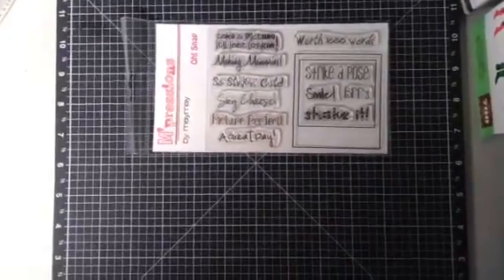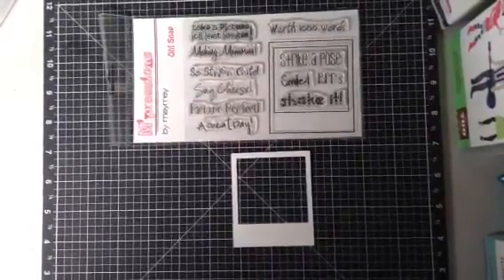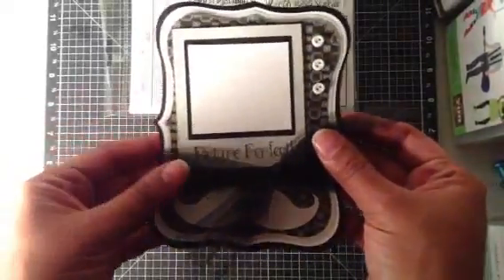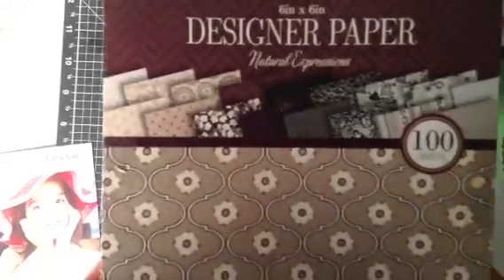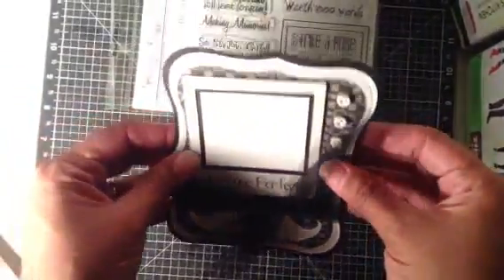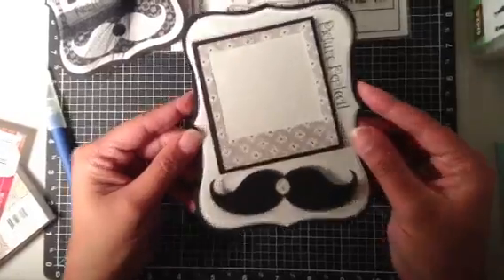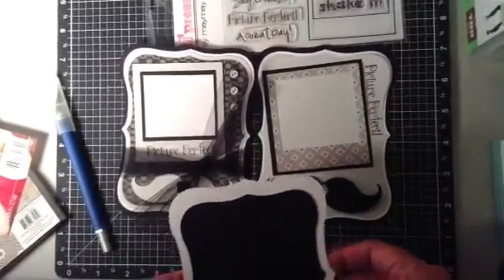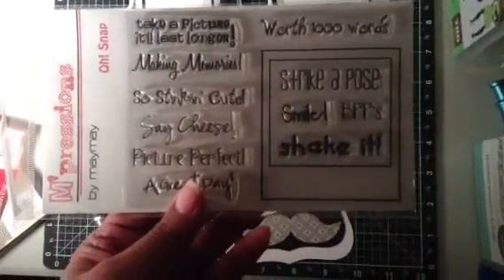"Oh Snap!" Father's Day Polaroid Picture Frame "blog hop" Saturday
"Oh Snap!" Father's Day Polaroid Picture Frame "blog hop" Saturday June 8th,2013

Hi everyone I just wanted to share this fun easy project I made using my cricut and Maymaymadeit "Oh Snap!" Stamp set. I love this stamp set. I made this cute top note frame using plantain school, ctmh artiste cartridge, buttons and paper. I also popped up the mustache and embossed it after the video please go to my blog to get supplies dimension and a finish picture.

Please come join us on a blog hop by going today Saturday June 8, 2013. I would love for you to see what my friends have created.

To buy the fun stamps I used from Maymaymadeit please visit her blog:

To watch me assembling my project please visit me on my YouTube channel:

I belong to a Facebook group! If you would love to receive inspiration from many crafty friends please visit: